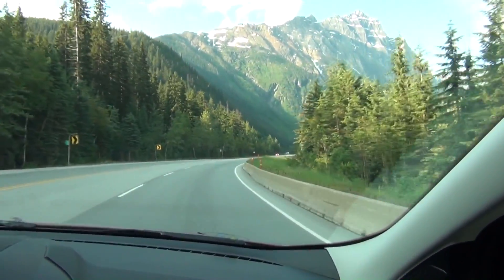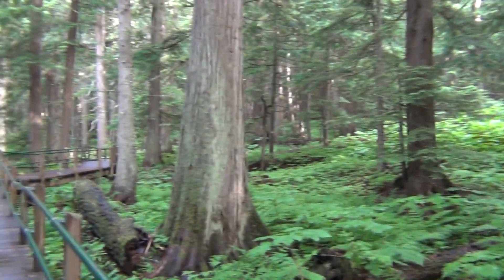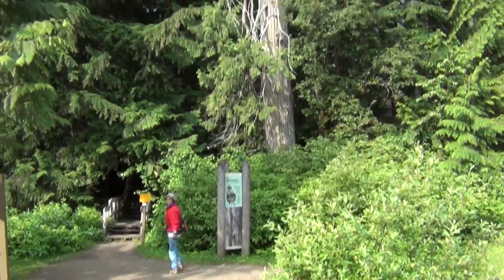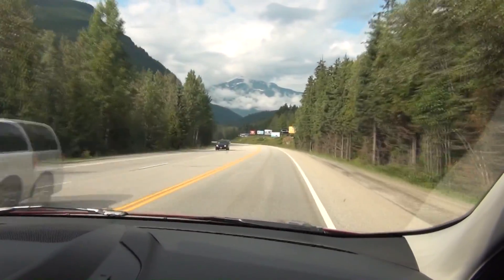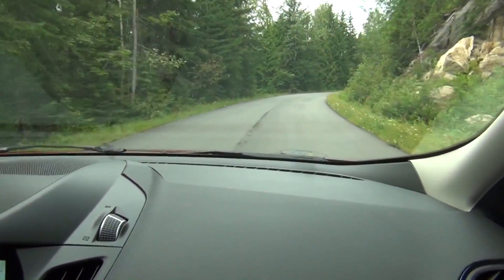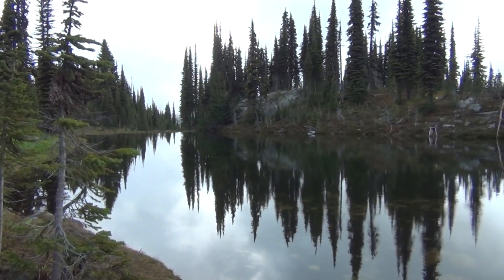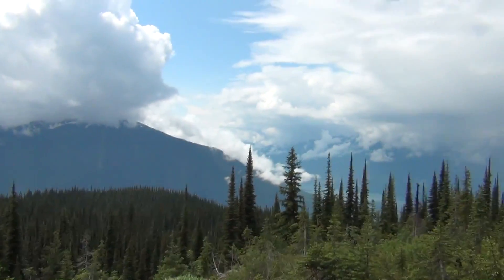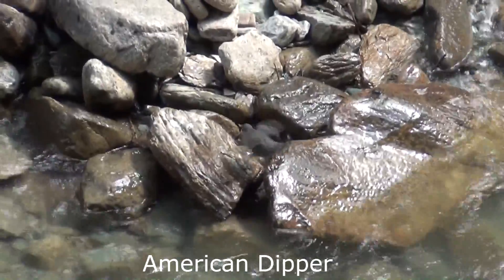2 Glacier Canada and Revelstoke NP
Glacier Canada and Revelstoke NP